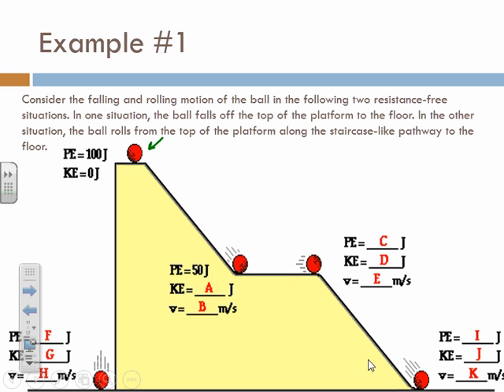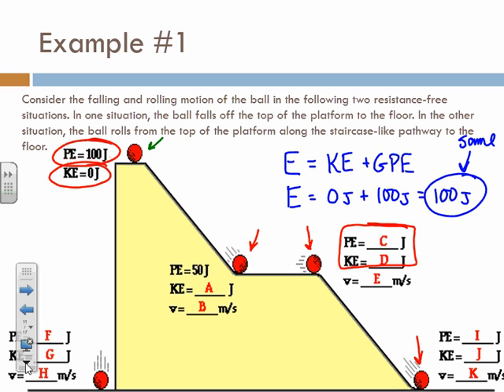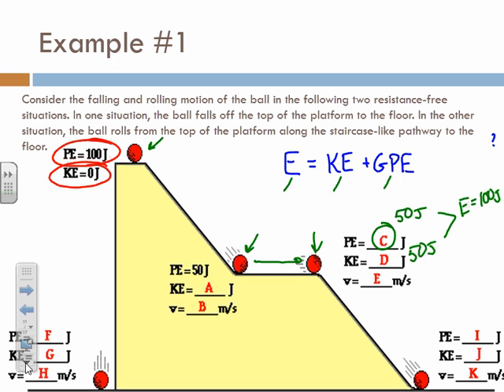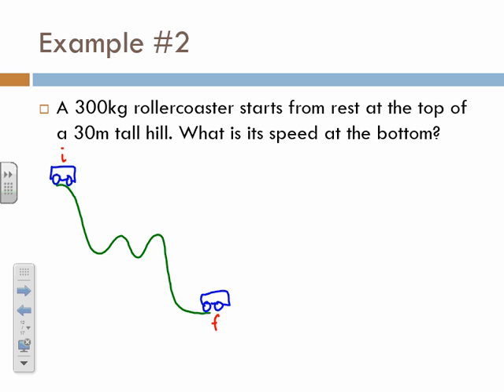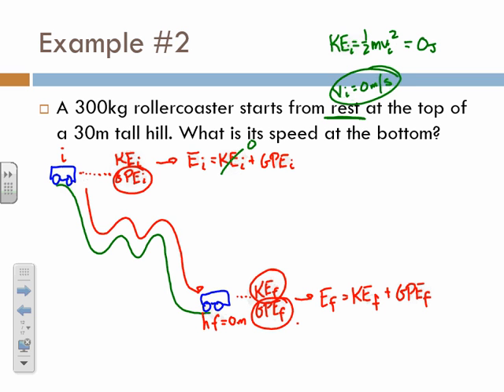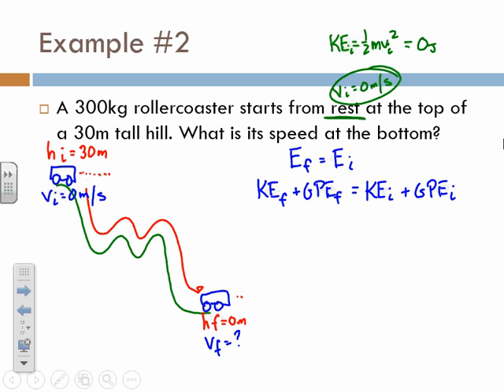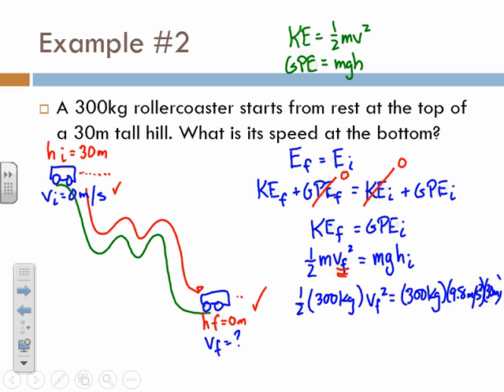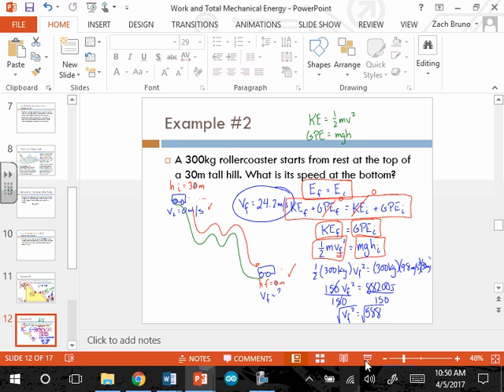Conservation of Mechanical Energy Level 1 Examples